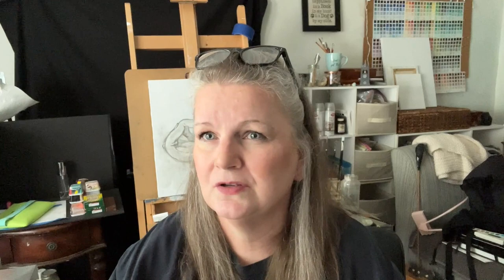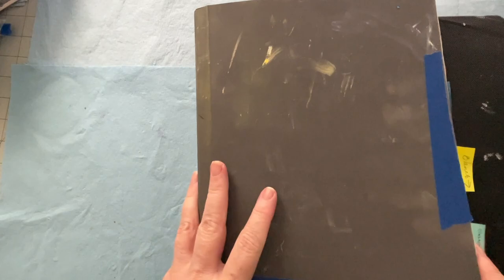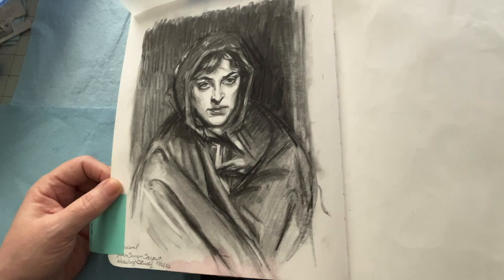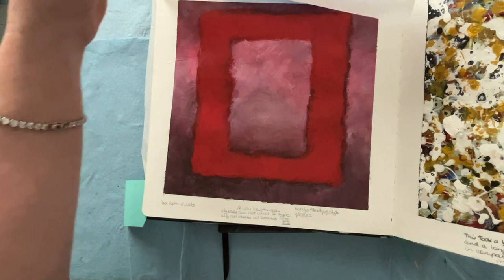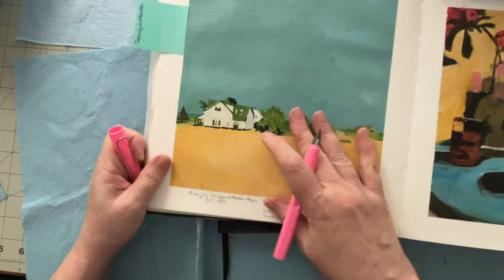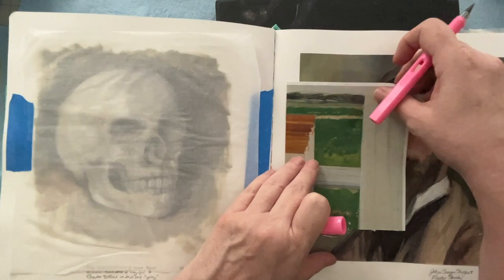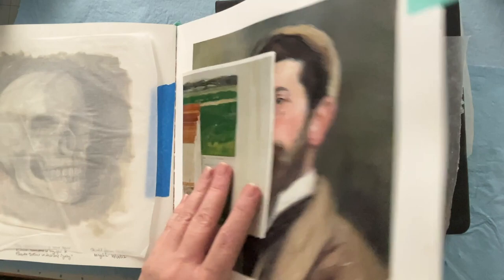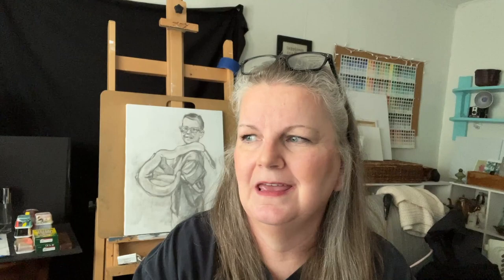Improve Your Art Fast With Master Studies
Making a master study can take your art forward by leaps and bounds. Nothing will improve your art faster. Why should you create master studies and how you do it?

Vanrtto Sketchbook

Pentel Oil Pastels

Paul Rubens Oil Pastels

Mungyo Oil Pastels

Amazon Wishlist

00:00 Introduction
00:34 What is a mater study?
00:50 Why?
01:46 What to look for
02:49 Dimensions
03:22 Things to consider
04:34 What made me make this video
07:48 Examples of master studies
08:58 Sandi Hester
10:00 John Singer Sargent
11:08 Conclusion